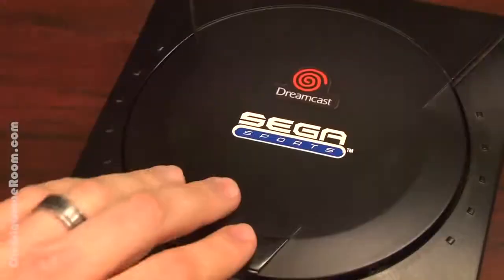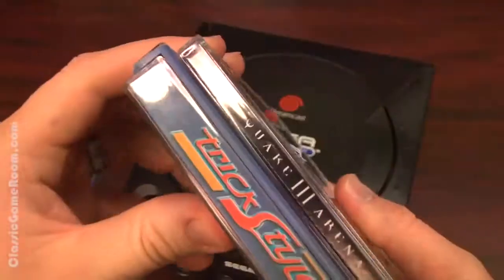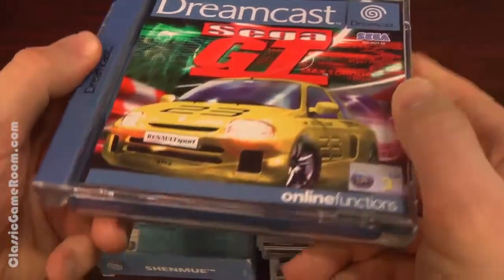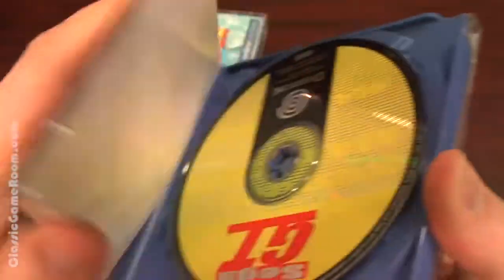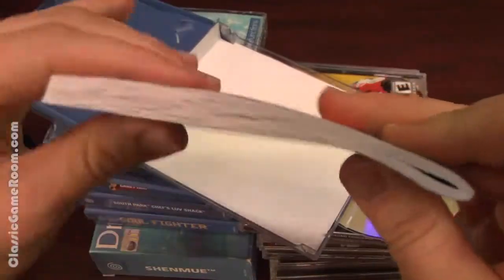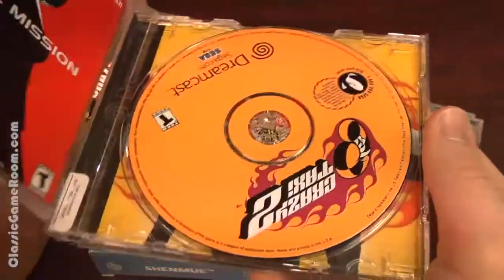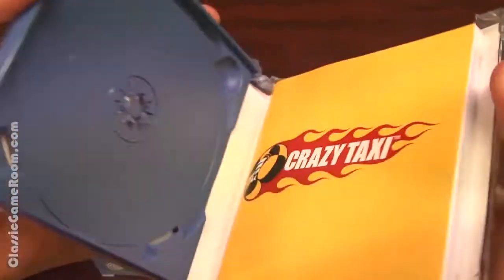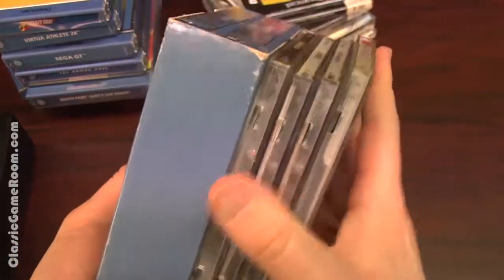Sega Dreamcast PAL vs NTSC, whats best!